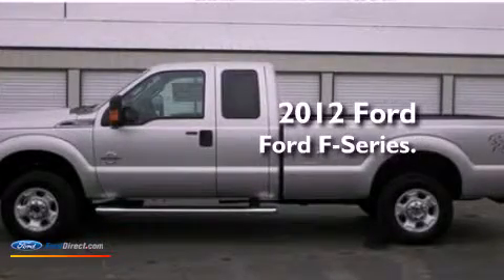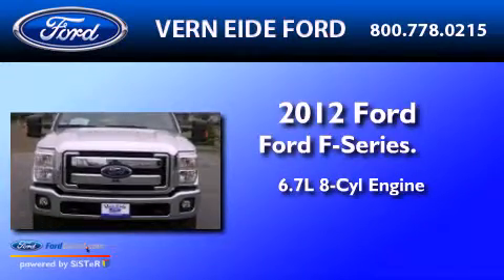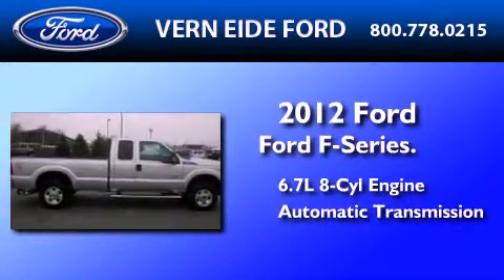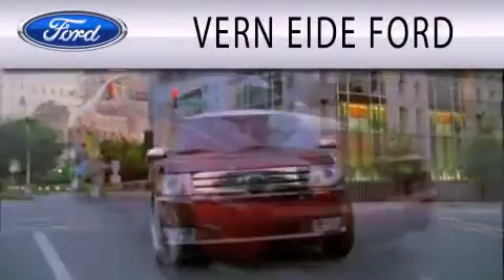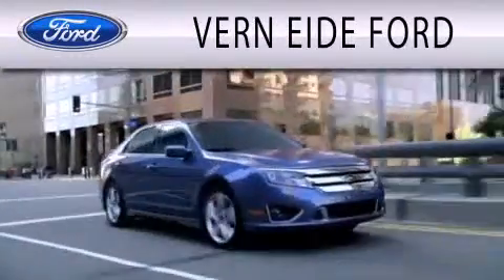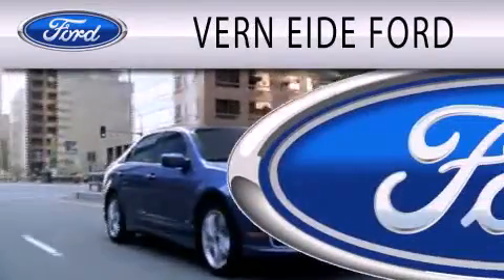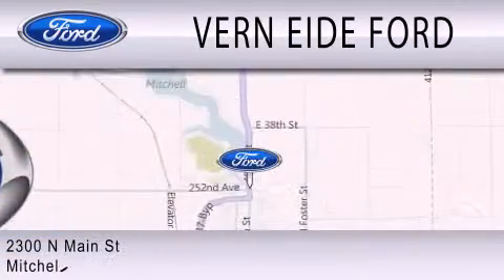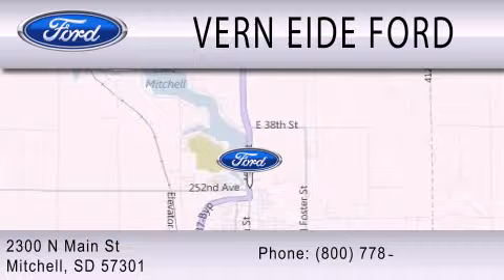2012 Ford F-Series Mitchell SD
Year : 2012
 Make : Ford
 Model : F-Series
 Engine : 6.7L V8 32V DDI OHV TURBO DIESEL
 Trans . : 6-SPEED AUTOMATIC
 Exterior : INGOT SILVER METALLIC

 Interior : STEEL
 Stock : 92398